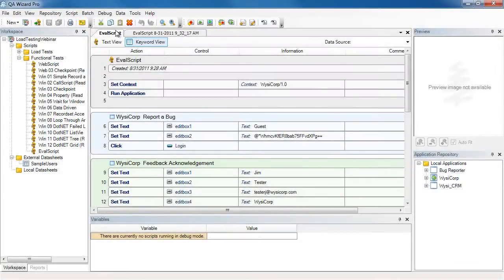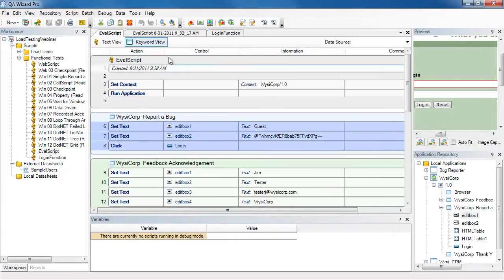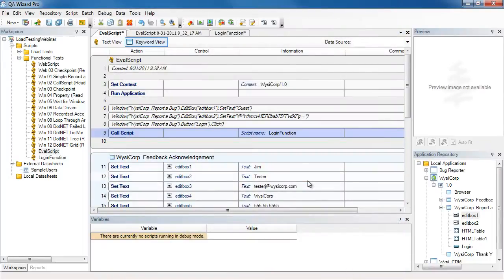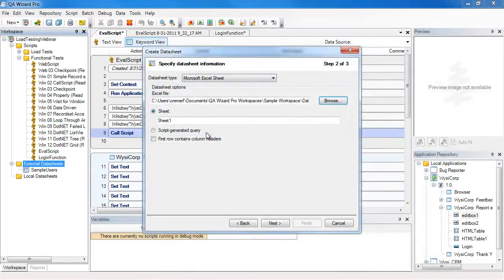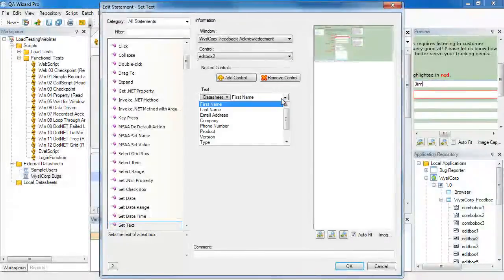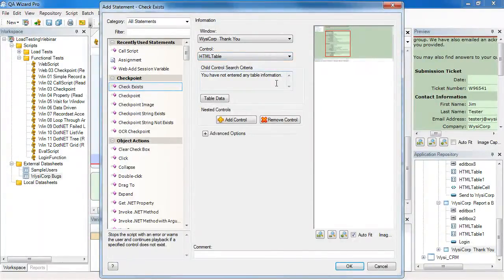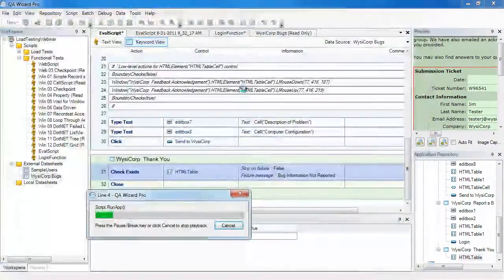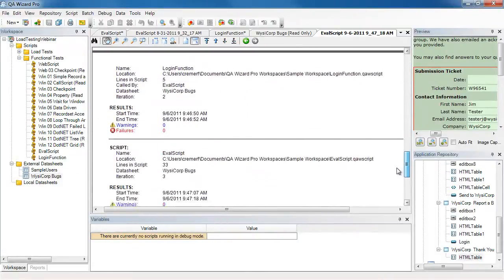Getting Started with QA Wizard Pro - Part 2